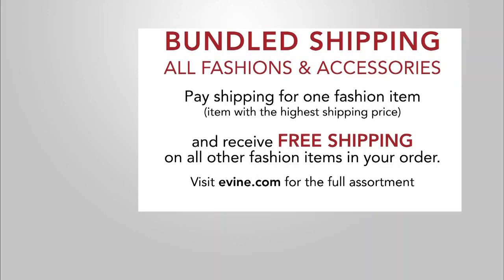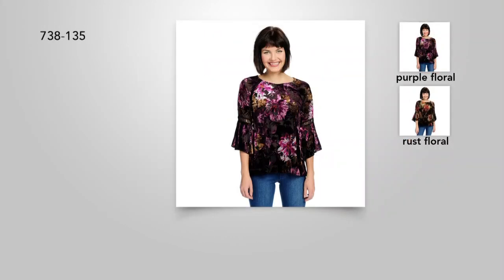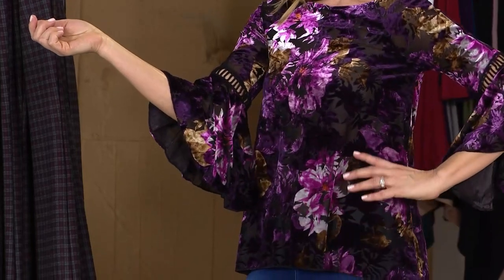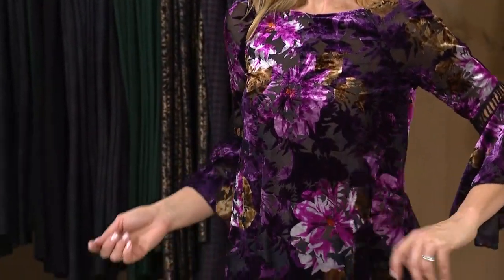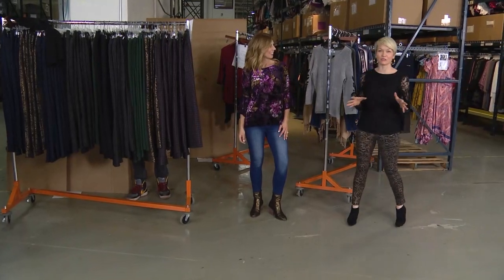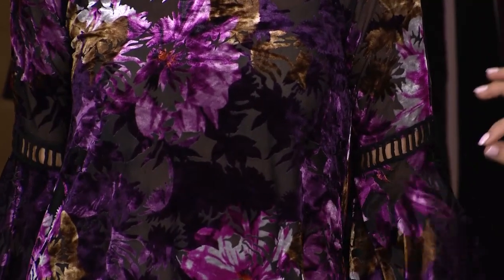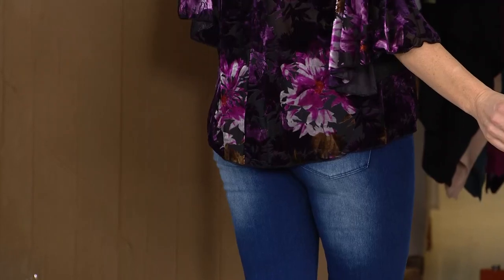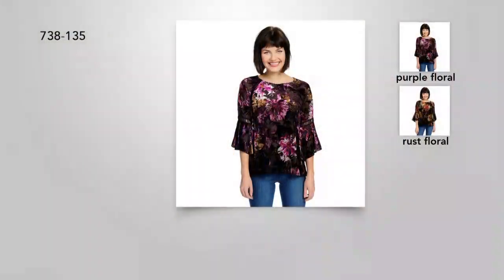KATE & MALLORY LONG SLEEVE BURN OUT VELVET TOP W/ SHARKBITE HEMLINE